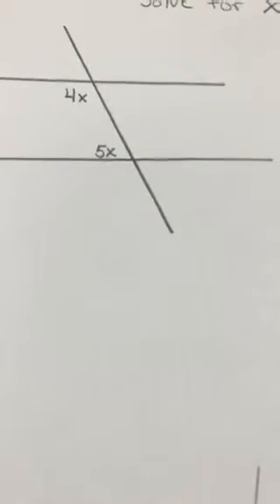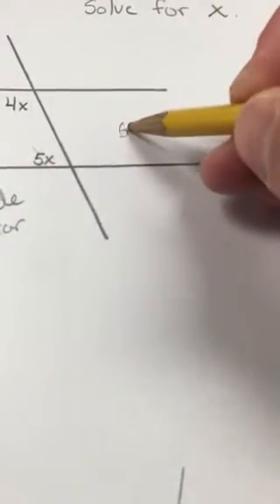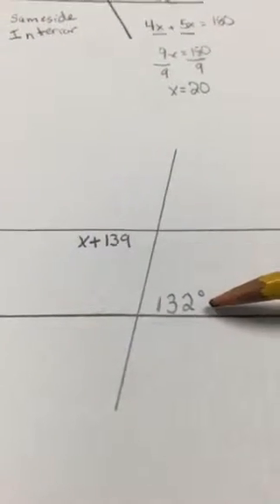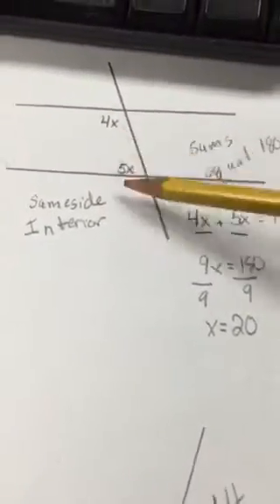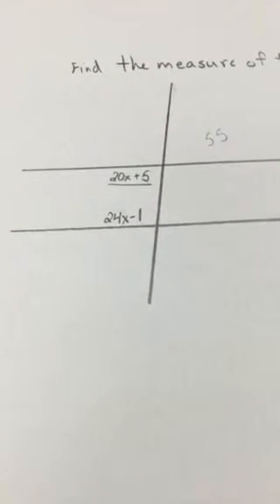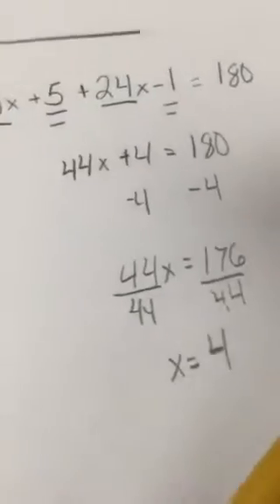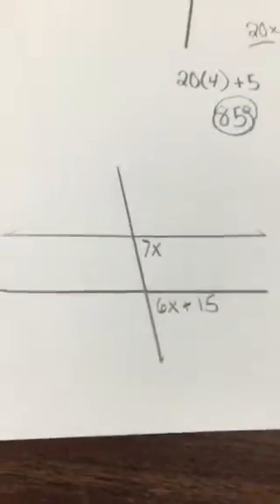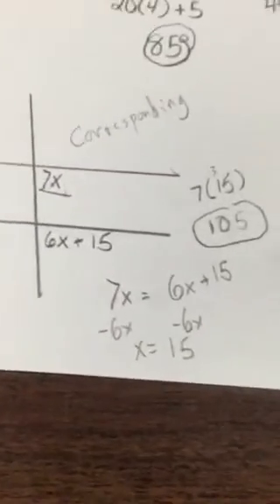Sub day 2